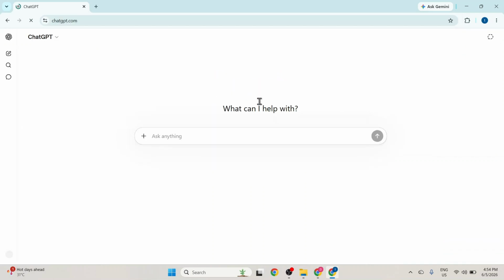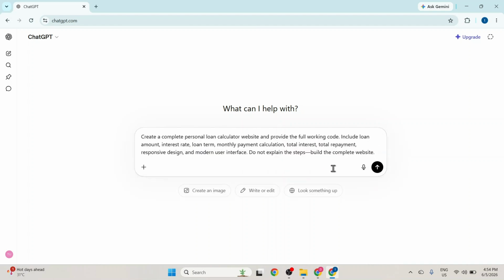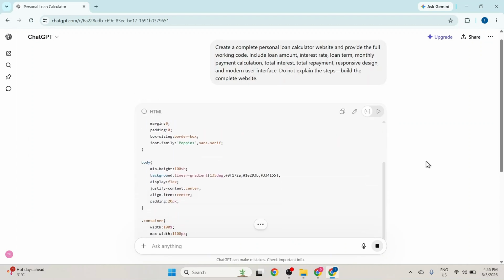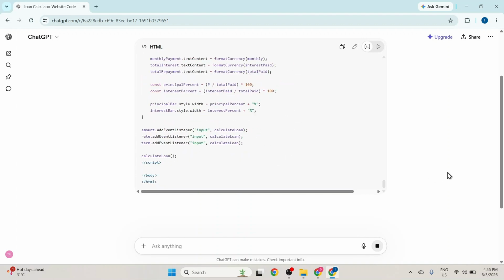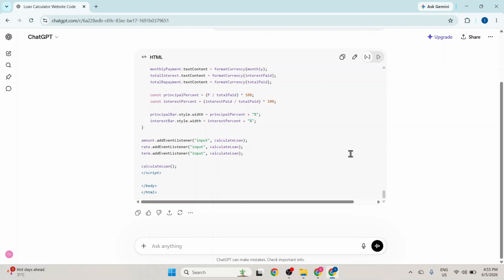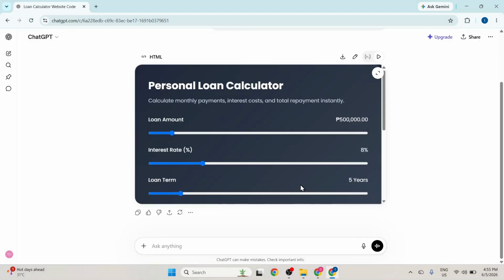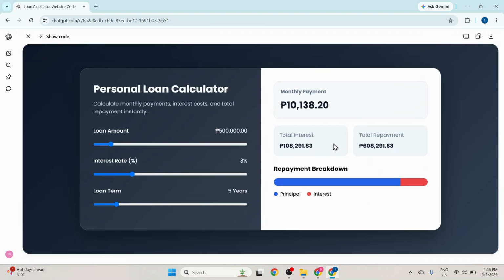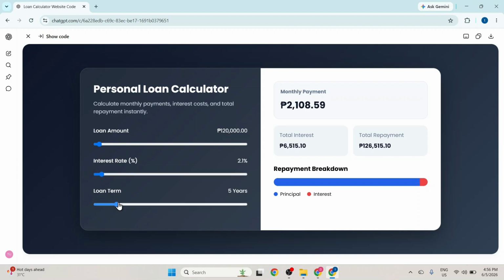How to create a personal loan calculator site using ChatGPT 5